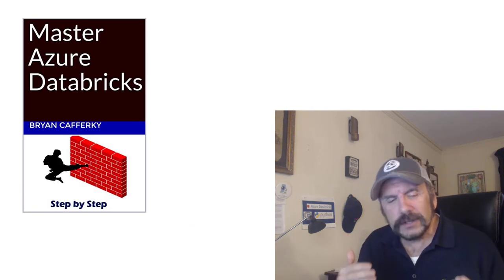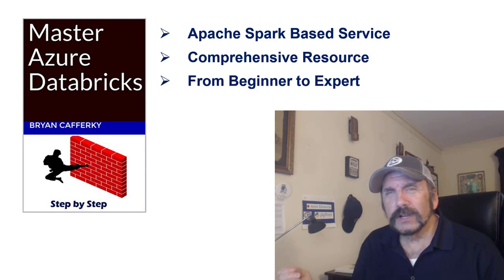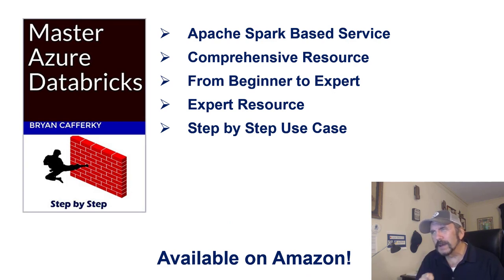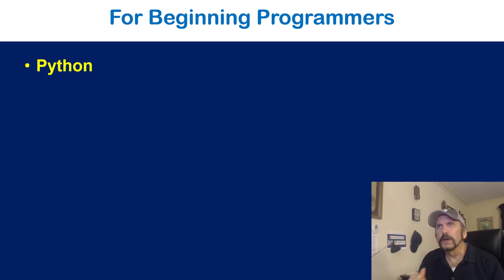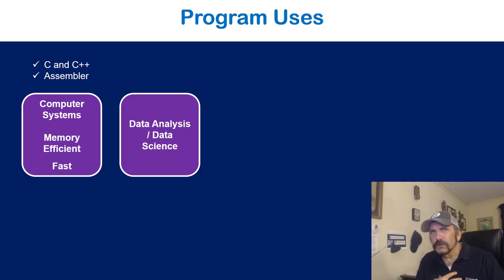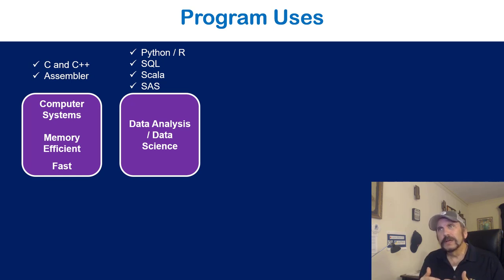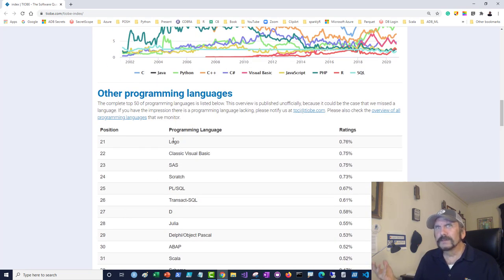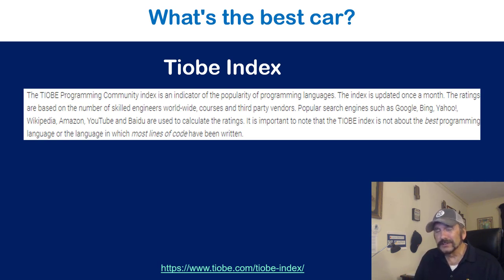The Top Programming Languages to Learn in 2021!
List after list populate the internet telling you what language you need to learn to be relevant in the digital age.  In this video, I cut through the noise and explain what really matters and what you need to know.